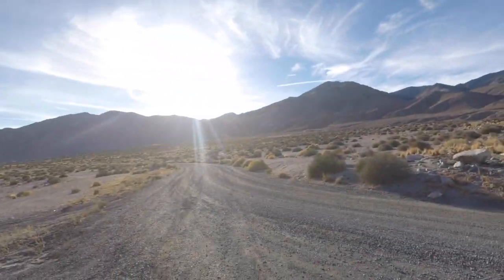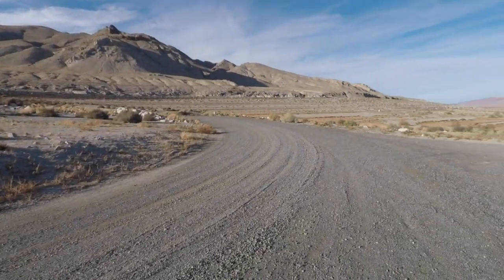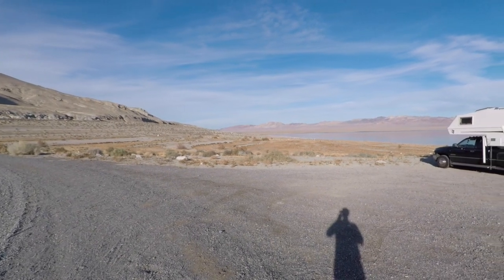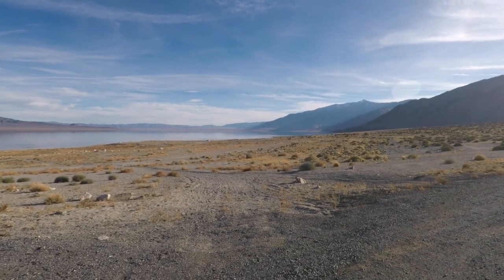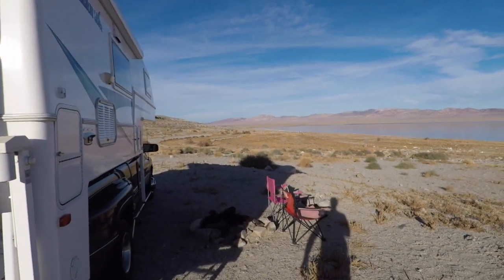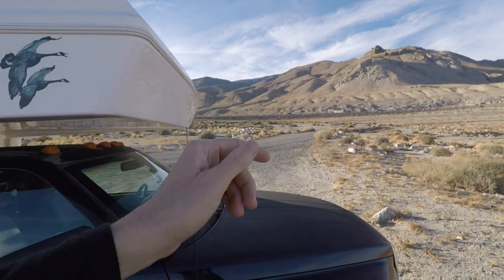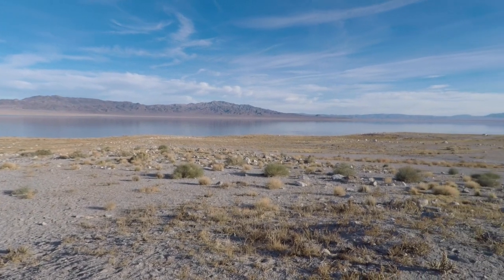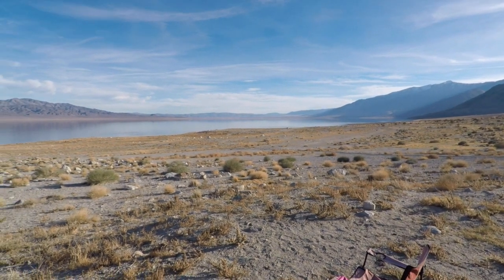Walker Lake Nevada BLM Dispersed Camping Campsite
Our free campsite for a few nights. We loved it here. Beautiful views with a dumpster and pit toilets what more could you ask for. This area is called Twenty Mile Beach.

Truck ▶︎    1997 Dodge Ram 3500 diesel RWD
Solar  ▶︎    160Watts Solar Panel with Bogart Engineering Tri-Metric        Charger & Battery Monitor

(2) 6 volt Wet Cell Interstate Batteries 225 AH